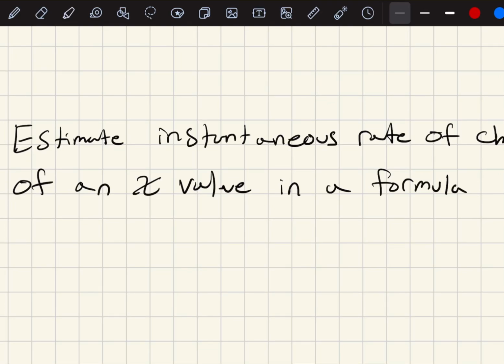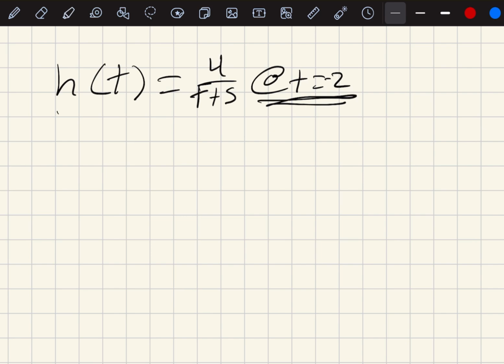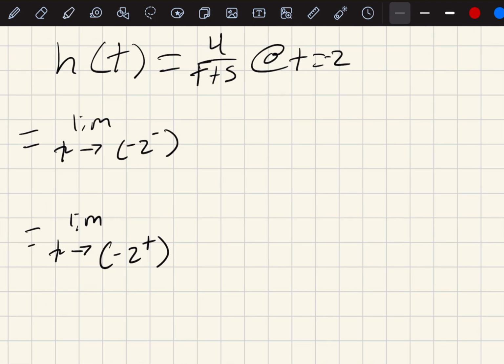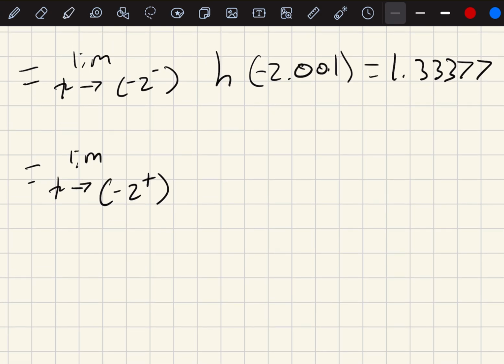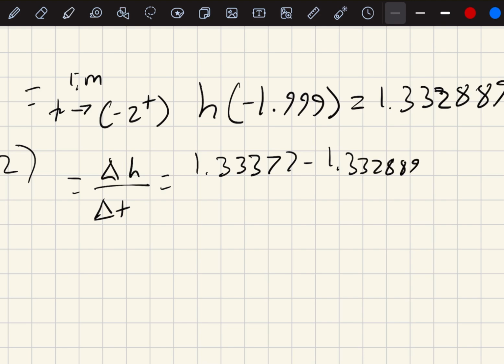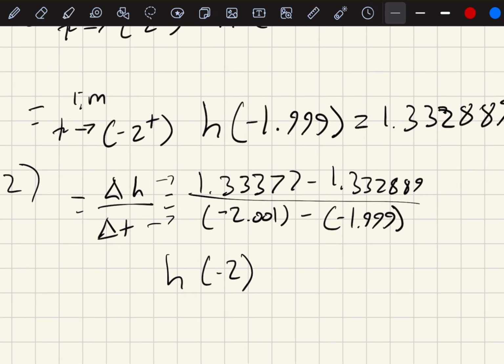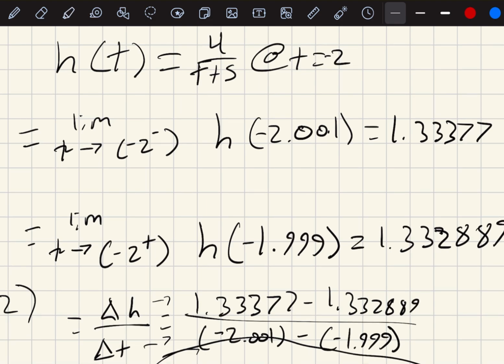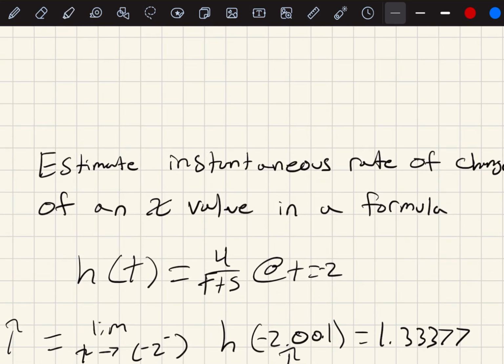Hot to Estimate the Instantaneous Rate of Change of a Value in a Formula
How to Estimate the Instantaneous Rate of Change of a Value in a Formula